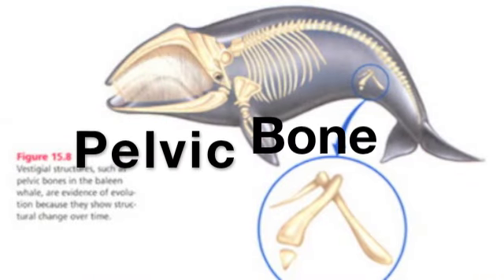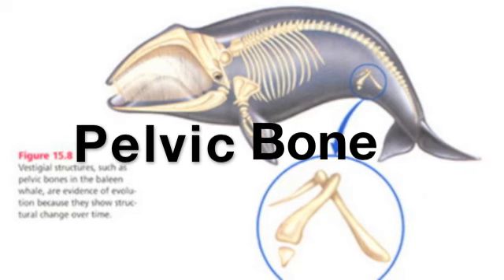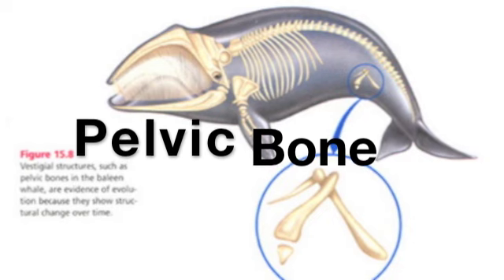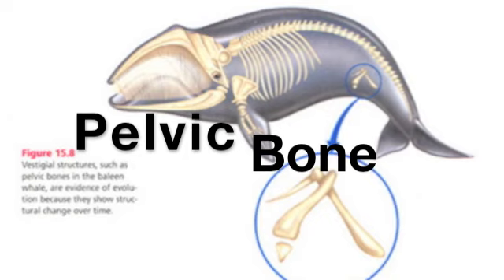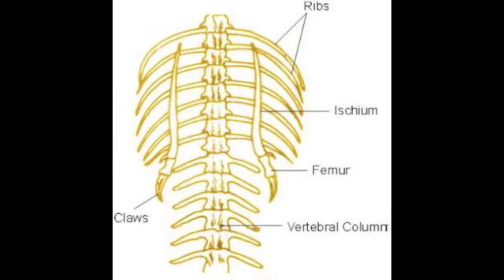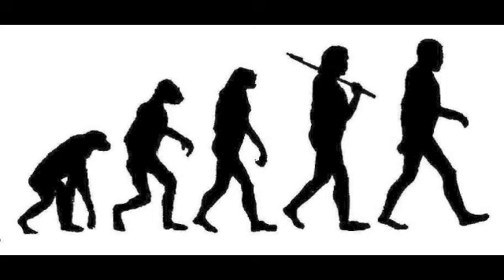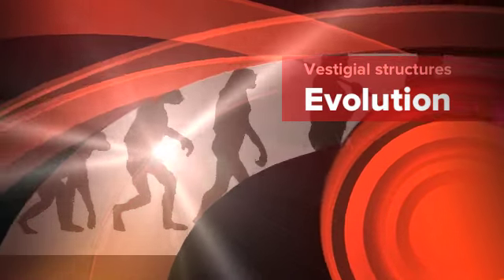Vestigial structures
AP Bio project Mark and Sam